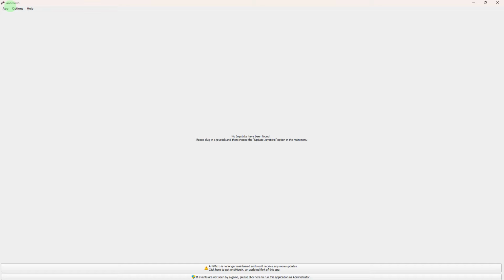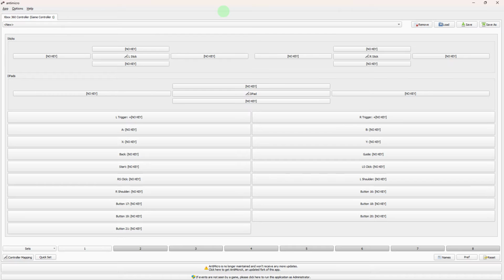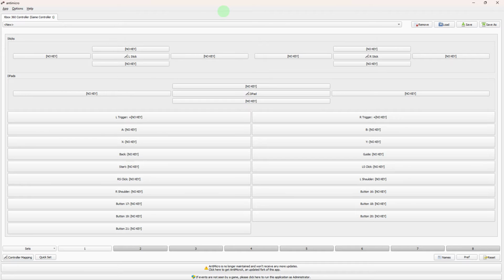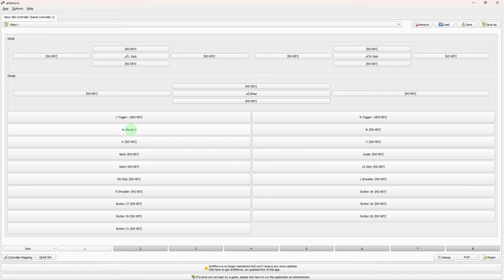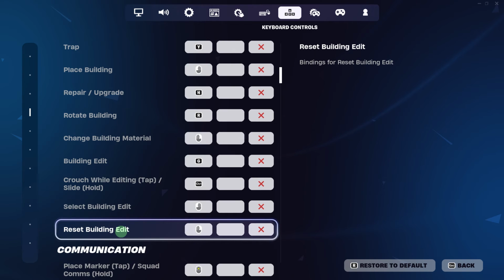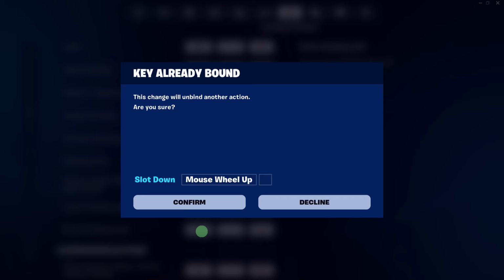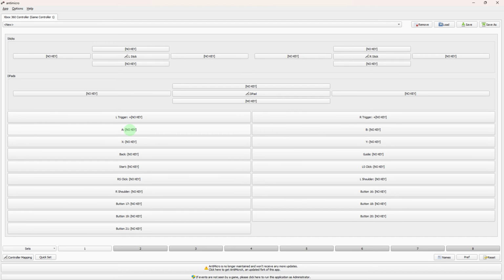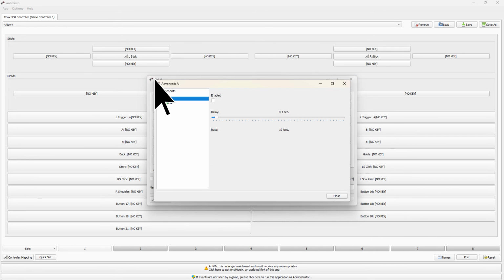How To Get Macros On AntiMicro (Step-by-Step Guide)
This video will show how to get macros on AntiMicro. You can follow along as I show the steps to setup macros for your controller with AntiMicro.